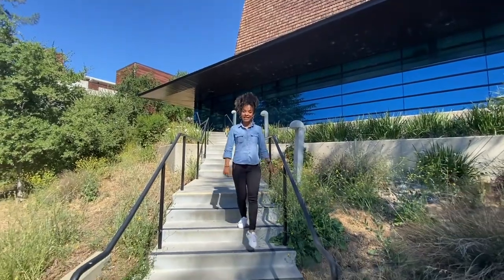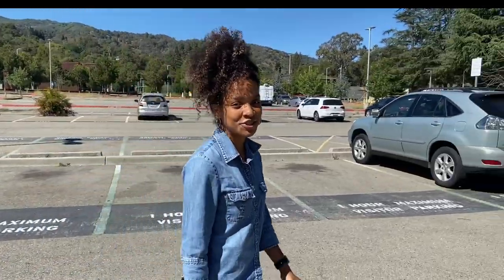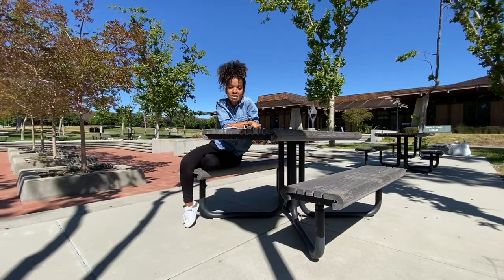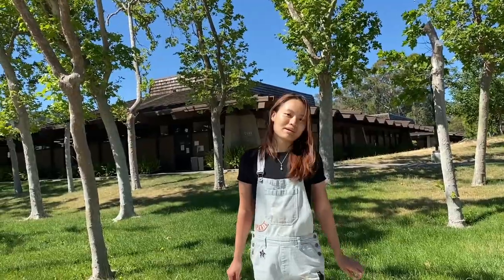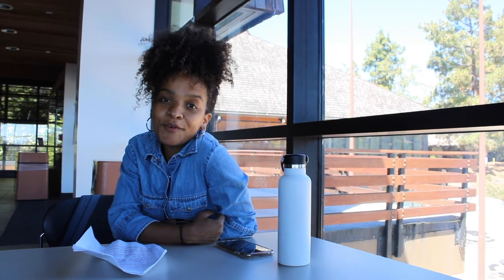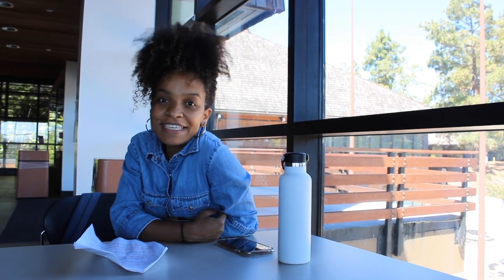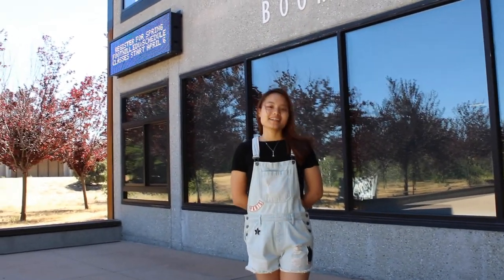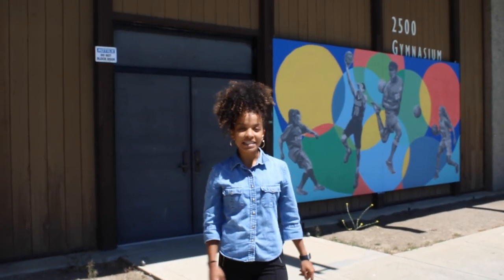Foothill College Virtual Campus Tour - ISP 2021 Edition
Join the ISP Student Ambassadors, Brenda and Evanes, as they take you on a tour around the Foothill College Campus.